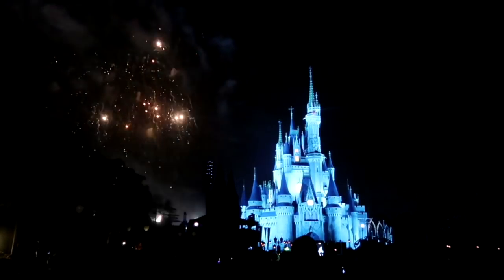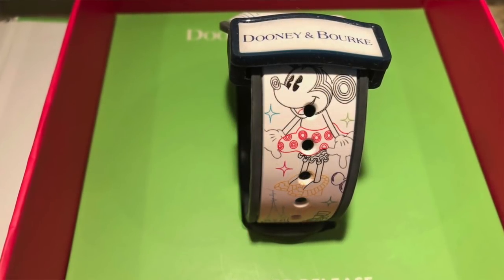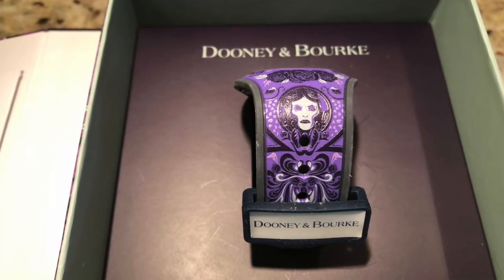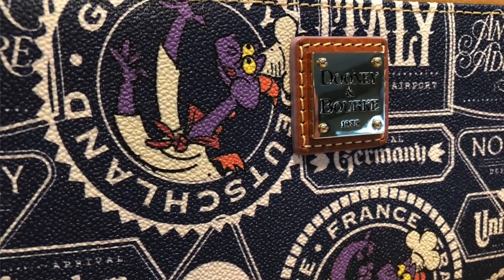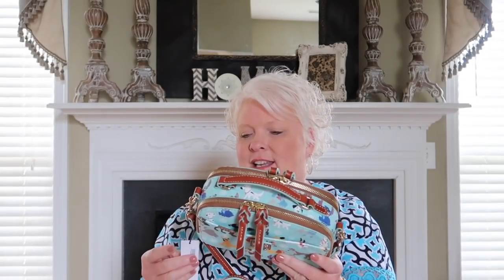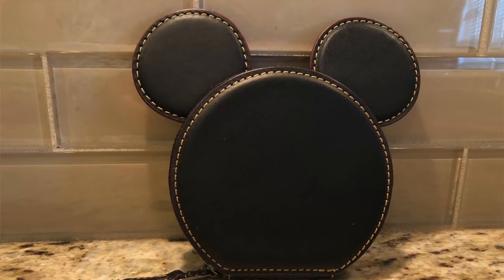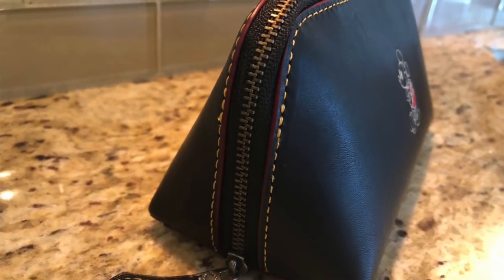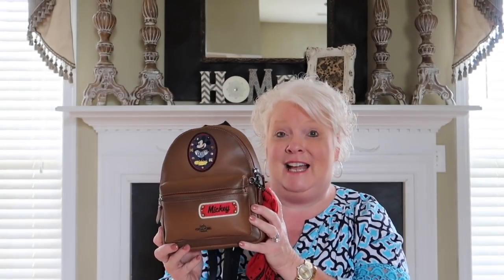My DISNEY Designer Handbag Collection!! Dooney & Bourke, Coach, Handbags, Wallets, and more...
I've had many request for this video so today we are doing my Disney Designer Collection. Handbags, Wallets, and more. Please check links below for more detail reviews of these items. Thank you so much for being part of my channel.

Mail For PixieDust & Peaches 🍑
Simpsonville, SC
29681